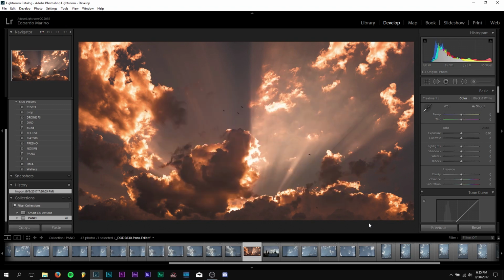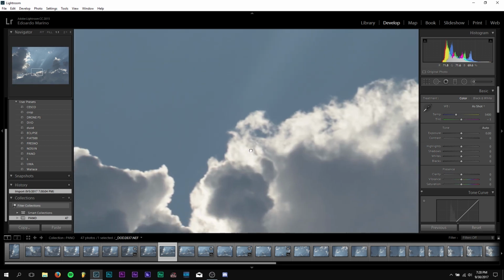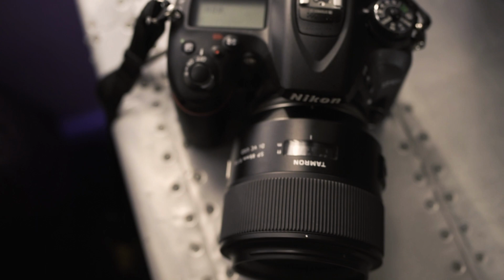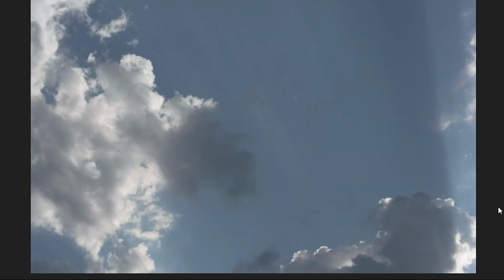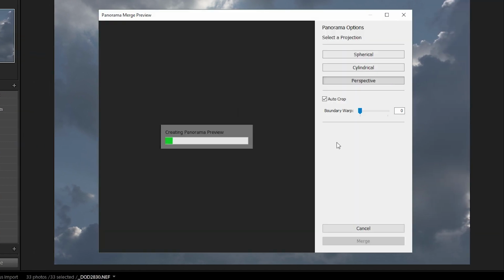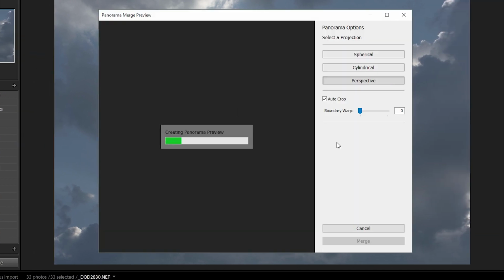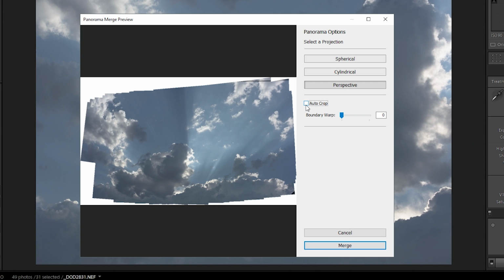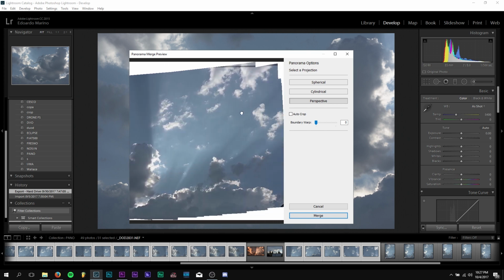How to Panorama Photography using a Telephoto Lens in Adobe Lightroom - TUTORIAL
In this quick tutorial I will show you how easily it is to stitch your photos captured with a telephoto lens using Adobe Lightroom Panorama merge tool.

I will demonstrate it by using a photo taken with a Tamron SP 85mm f/1.8 Di VC USD (Telephoto) Lens as an example to show you that it is possible to capture a wide angle image with any lens that you are equipping during the moment in order to not miss the shot.

Knowing the advantages of utilizing the Adobe Panorama merge tool, should begin you thinking more about your composition instead of worrying about what lens you should be using in order to capture your landscape or any wide environmental photography.

GEAR LIST:

Nikon D810

Nikon D7100

NIKKOR 20mm f/1.8G ED

Tamron SP 85mm f1.8 Di VC USD Lens

Tamron SP 35mm f/1.8 Di VC USD Lens

Nikon 70-300mm f/4.5-5.6G ED IF AF-S VR Nikkor Zoom Lens

Rode NT-USB USB Condenser Mic

DJI Phantom 4

Studio 600W Day Light Umbrella Continuous Lighting Kit

K&f Concept TM2235 Compact Camera Tripod

Neewer Carbon Fiber 24"/60cm Stabilizer

♫ Frame Away - Lose Heart [Argofox]